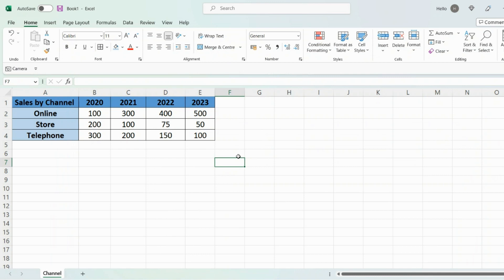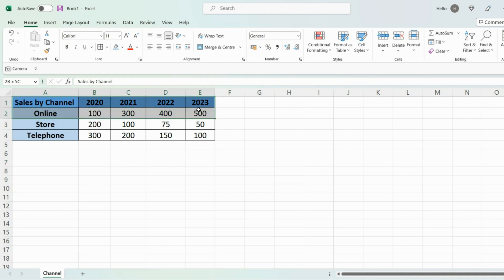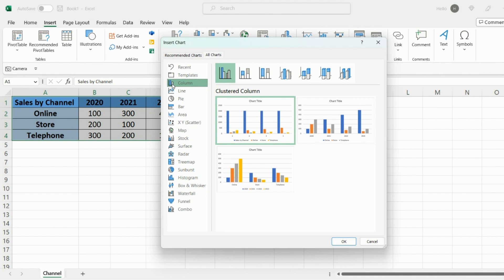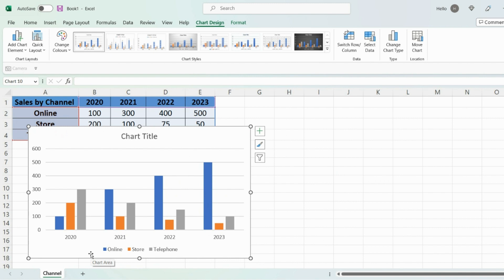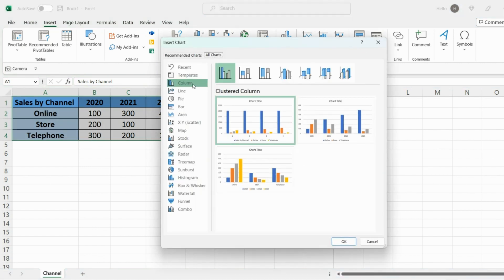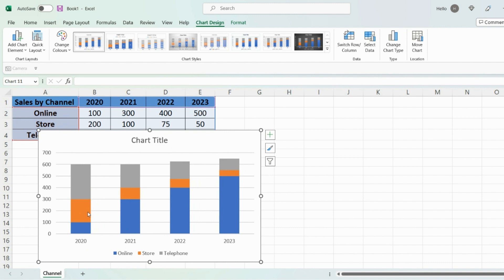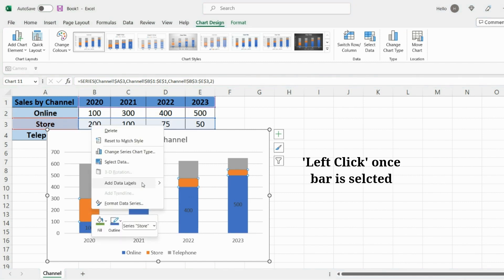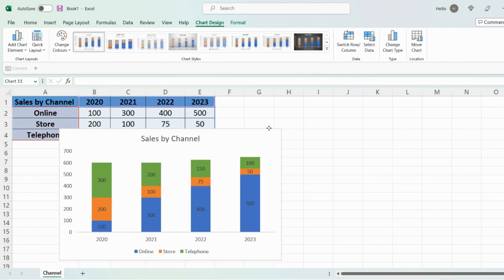Create Clustered & Stacked Bar Charts in Excel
Quick guide on how to create clustered column charts in excel and how they differ vs traditional bar charts.